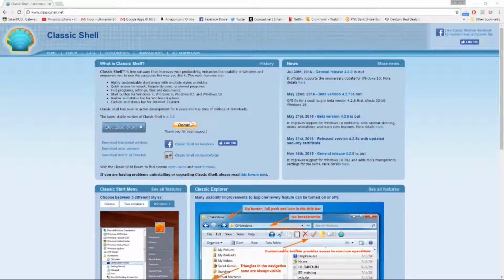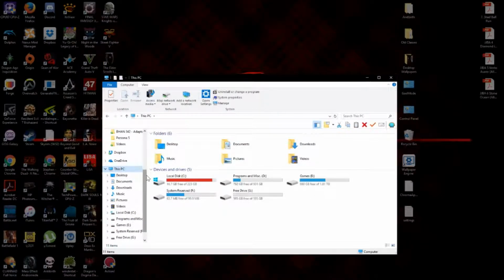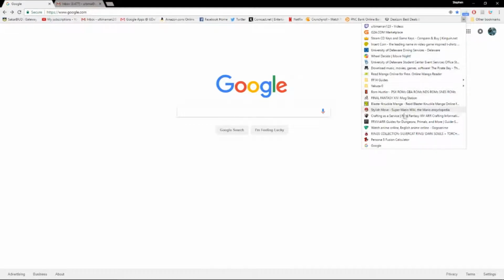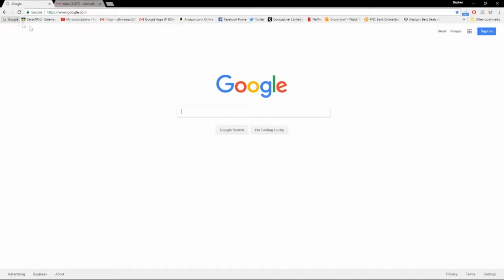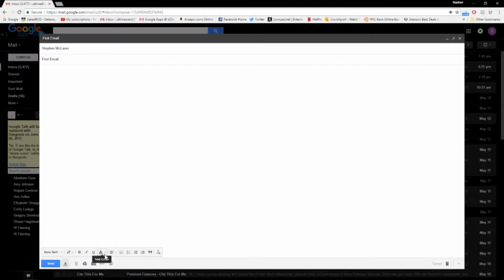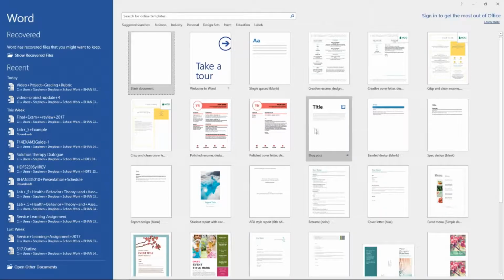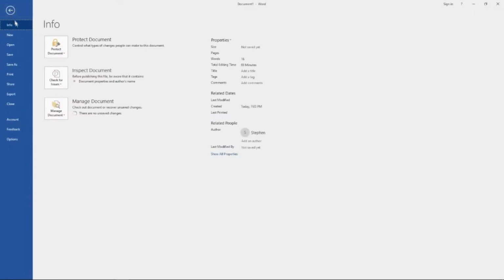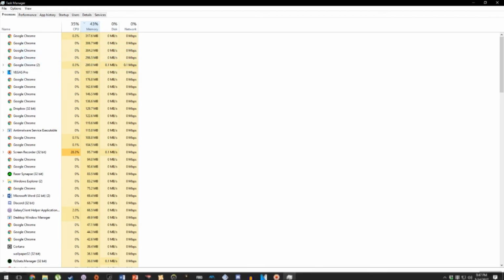Computer Basics - BHAN 335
By: Stephen McLaren, Colin Hazzard, Shaun Hagelstein, and Sean Richardson
Here are some helpful resources we found to assist you with all your computer learning needs!